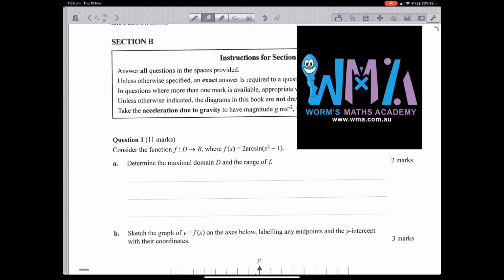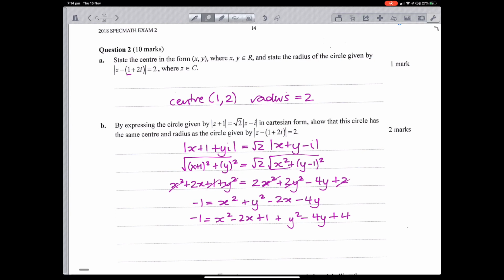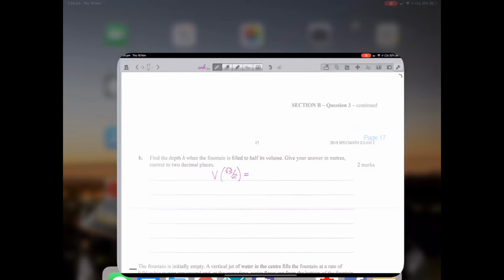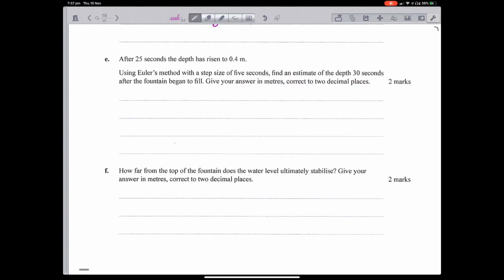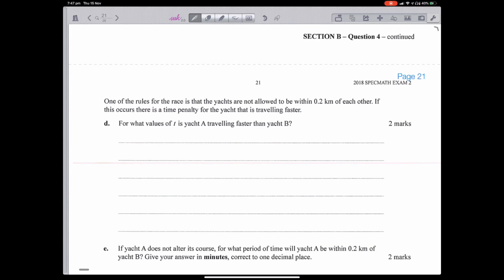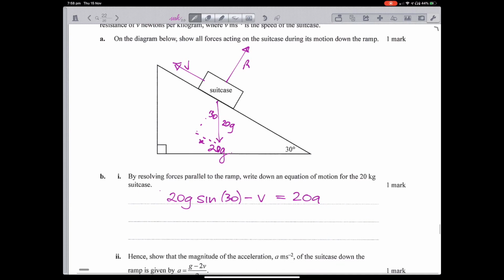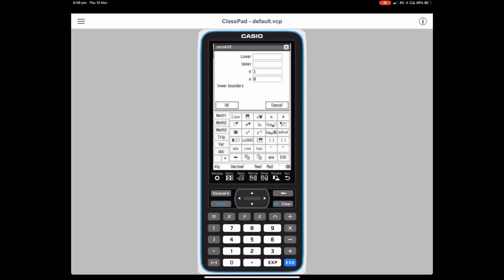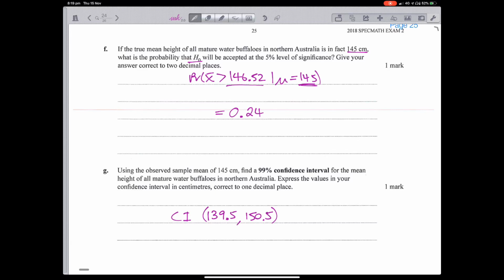VCAA 2018 Specialist Maths Exam 2 Extended Response solutions work through